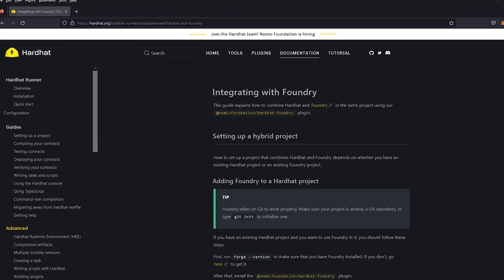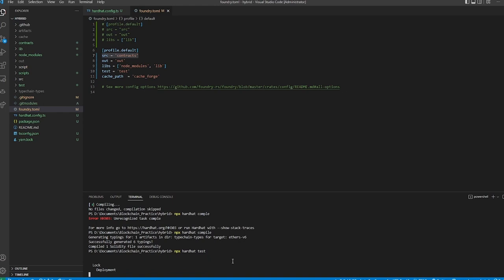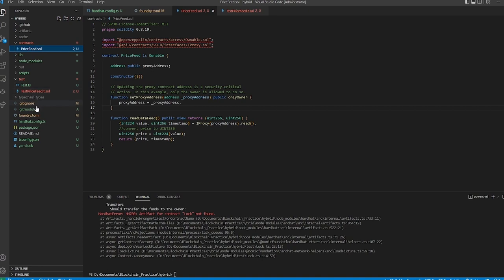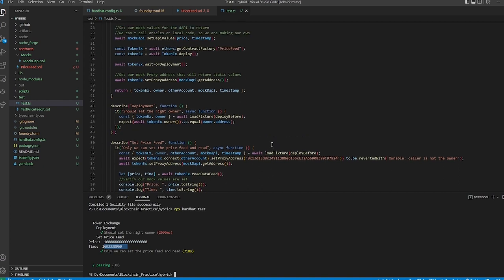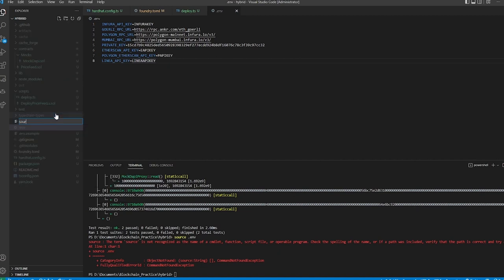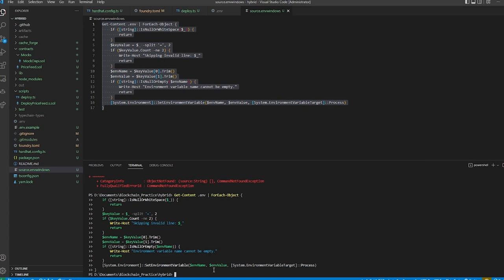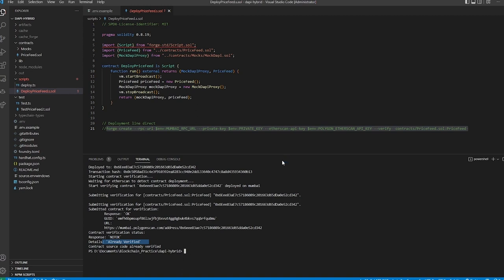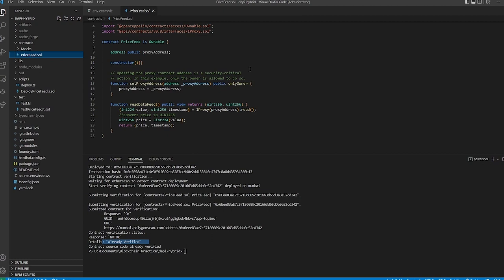Using both Hardhat and Foundry: The best of both worlds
Billy from API3 talks through how to utilize blockchain oracles from within both Hardhat & Foundry, exploring how you can leverage the best from both platforms.